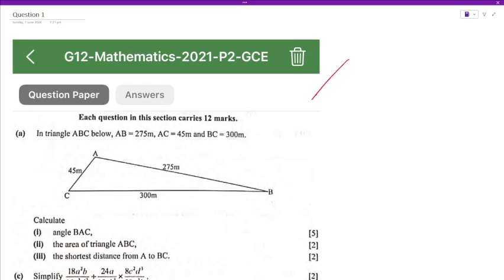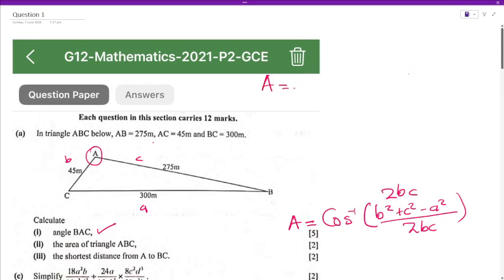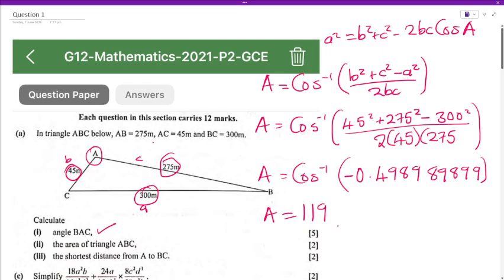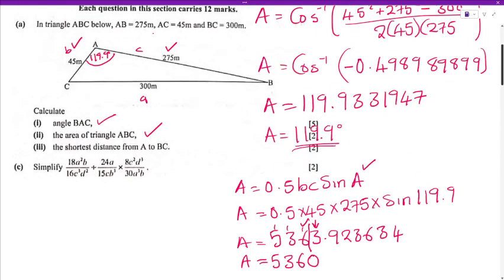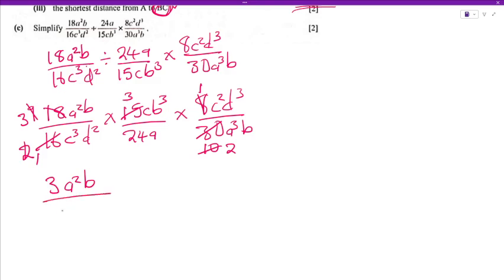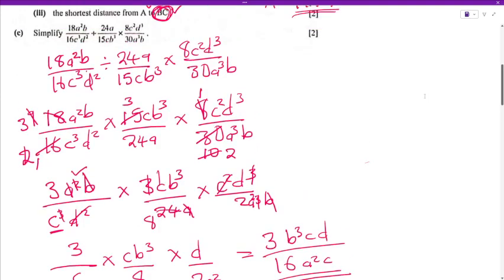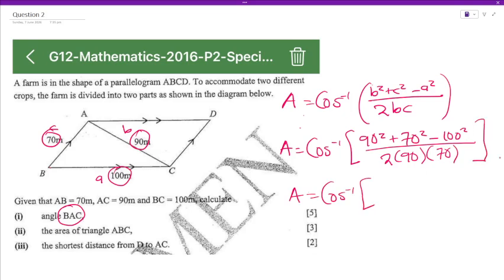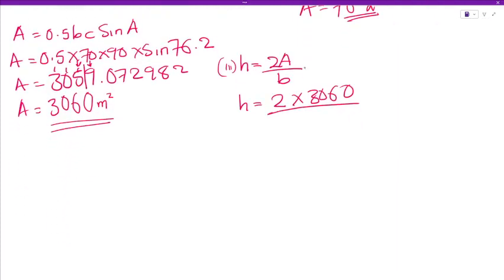Register for Online Tuitions 0973407797 || Cubic Functions P2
Register for Online Tuitions 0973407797

Video Details:
Subject: Mathematics P2
Topic: Cubic Functions